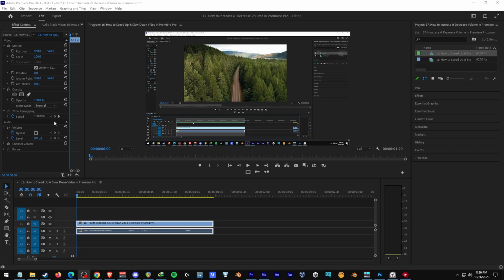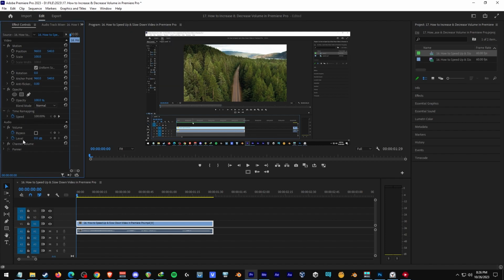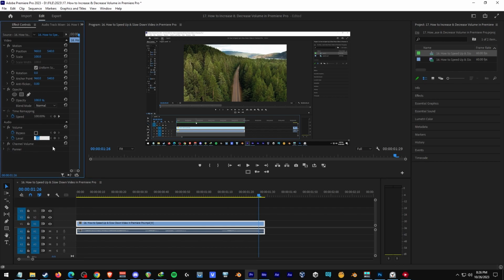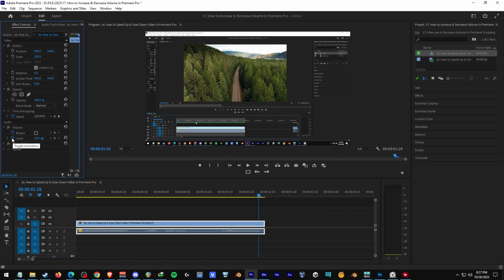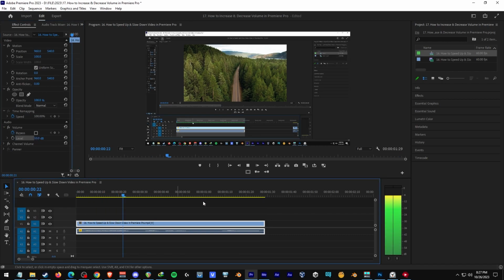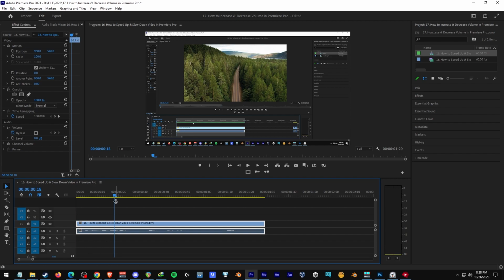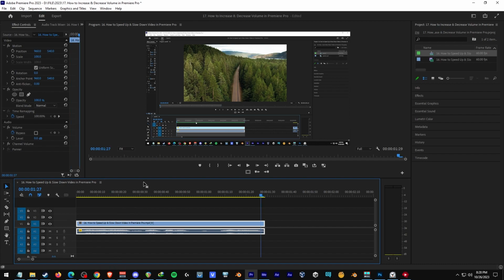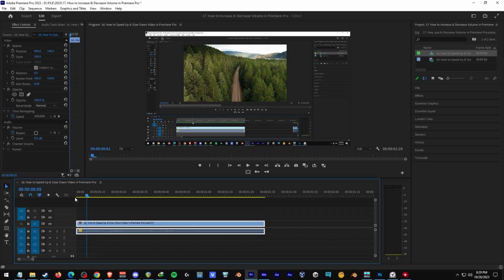How to Increase and Decrease Volume in Premiere Pro [QUICK GUIDE]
In this short video, I'm going to show you how to increase and decrease volume in Premiere Pro.